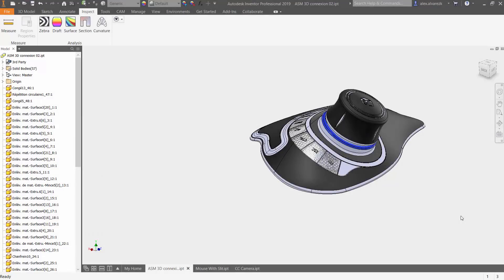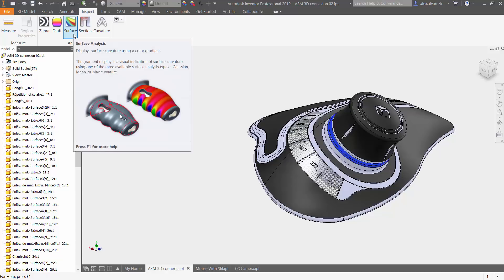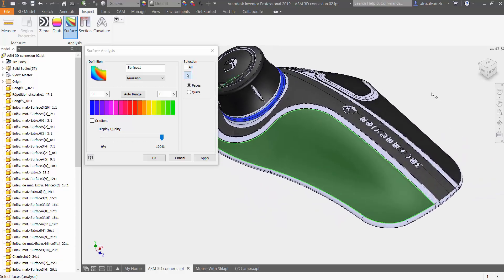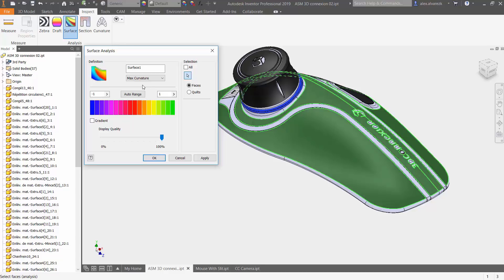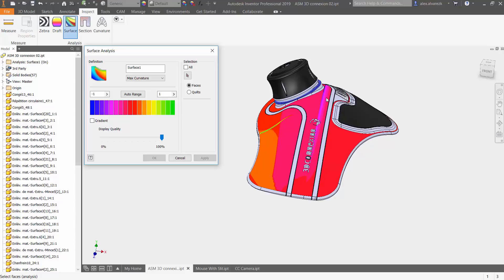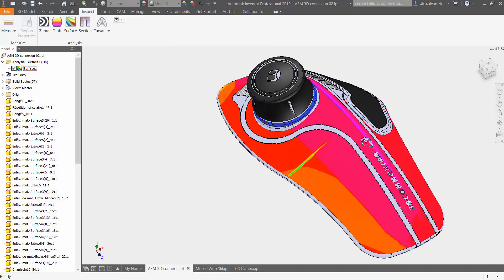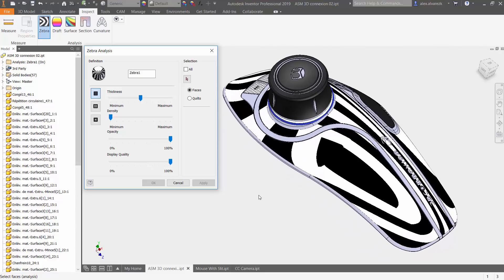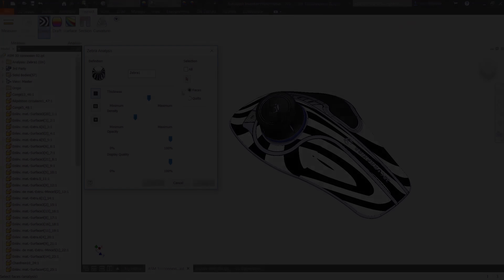Quick Tip - Part Surface Analysis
Check out this Inventor video where we explore part surface analysis.